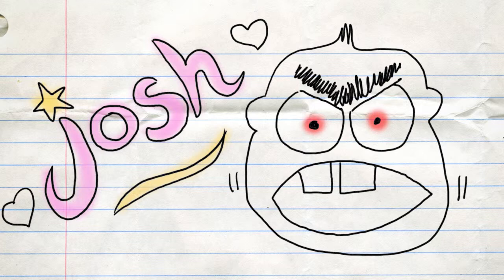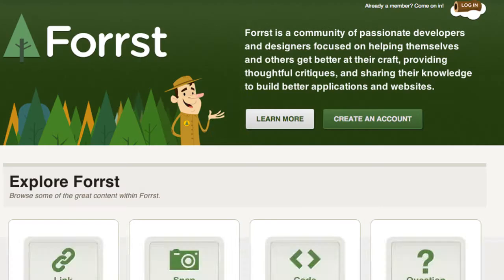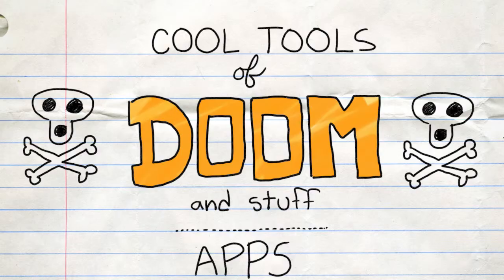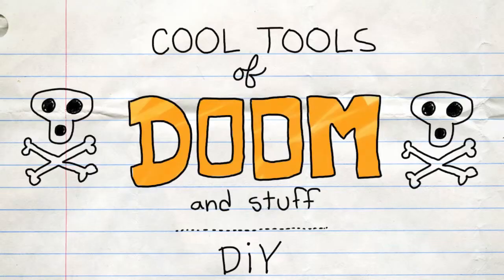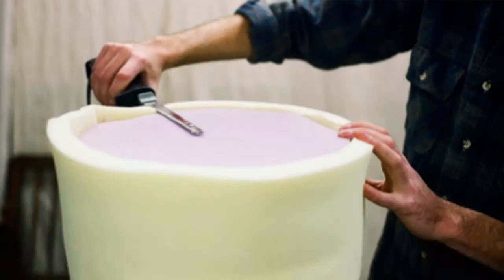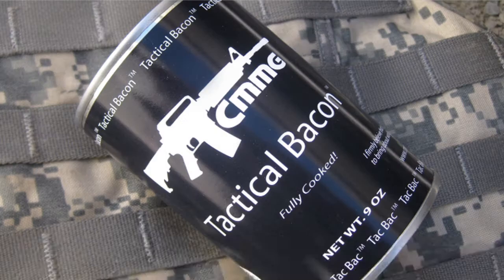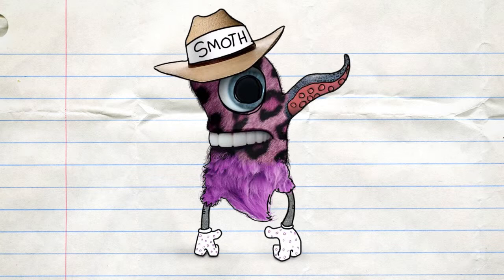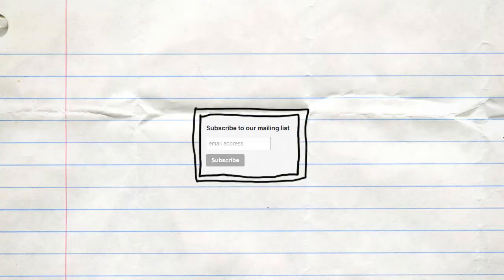Cool Tools of Doom: 1:15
The SolidSmack Cool Tools of Doom n' Stuff is GO.

This video is a sub-5 minute feature of some of the coolest finds we've discovered on the web.
This week look at:

DESIGN
Forrst.com
Nu Bracelet

APPS
Photoletter
GroupMe

DIY
Pipe Bed Frame
5 Gallon Bucket Ottoman

ROCK AWESOMENESS
LiveSurface.com
Tactical Bacon Canned Bacon

What's on cadjunkie?
This week we have a whole new series devoted to creating surfaces from a 2D sketch where we'll be creating an awesome subwoofer design.  Stop by Cadjunkie for a quick peek and be sure to sign up for the Cadjunkie newsletter to stay on top of what's happening at cadjunkie.com

What's on EngineerVsDesigner?
This week on EngineerVsDesigner we'll talk with Conor MacCormack, CEO of MCor Technologies!